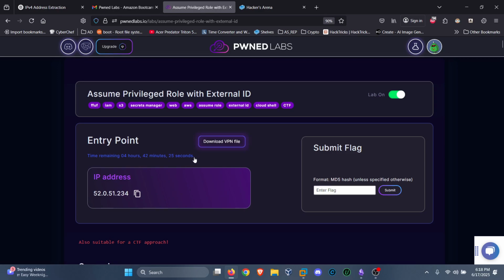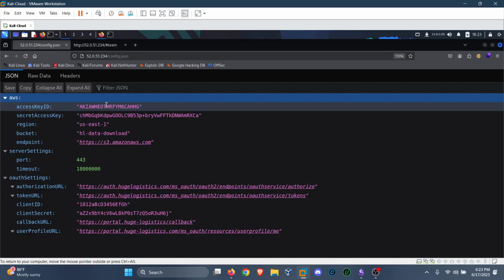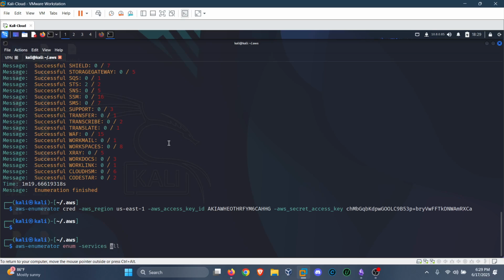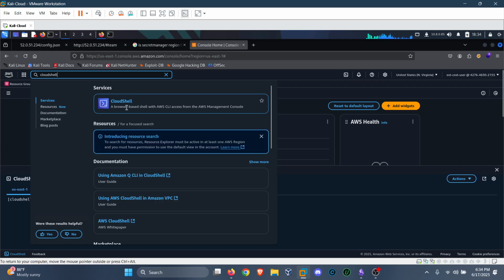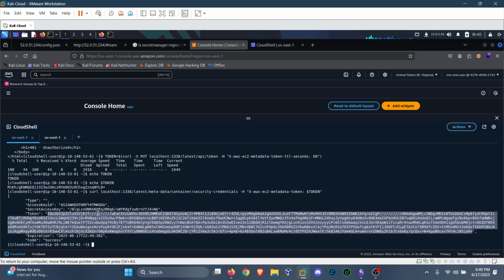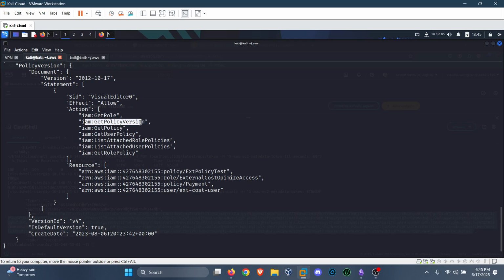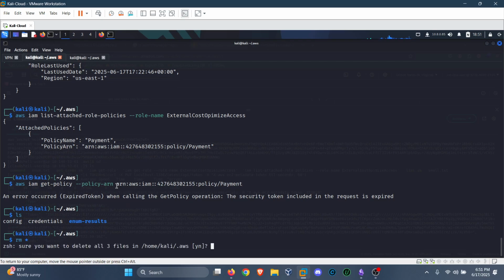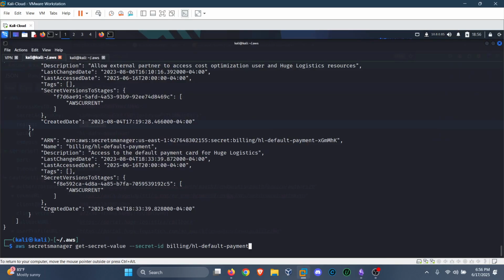Pwned Labs | Assume Privileged Role with External ID: Walkthrough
Learning outcomes

    Using ffuf to fuzz web server files
    Familiarity with the AWS CLI
    Use aws-enumerator to automate permission enumeration
    Enumerating and extracting secrets from AWS Secrets Manager
    Enumerating IAM users, roles and policies using the AWS CLI
    Assuming a role using that requires an External ID
    Obtaining AWS keys from an AWS Console session